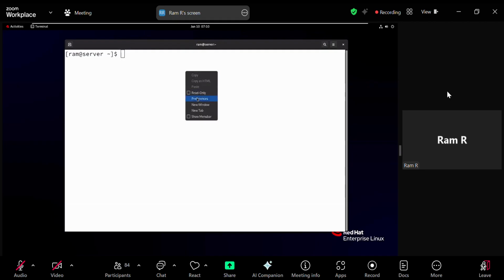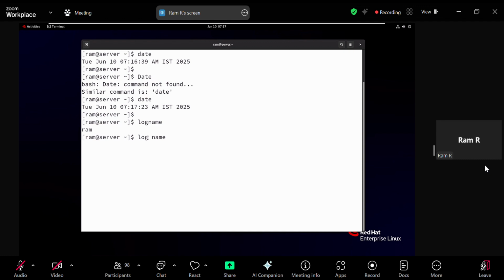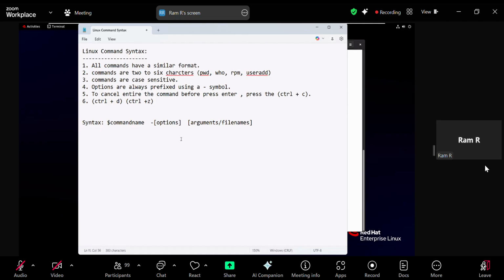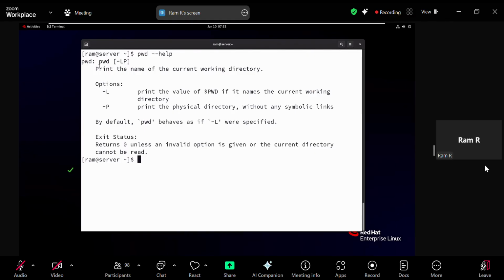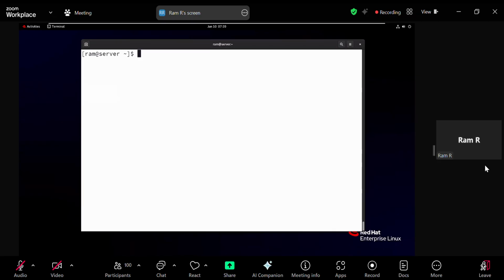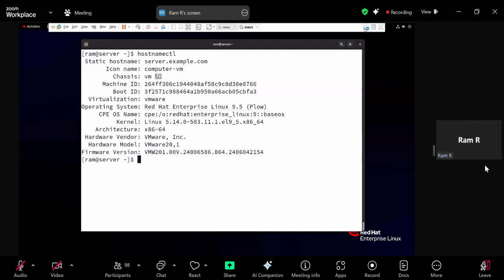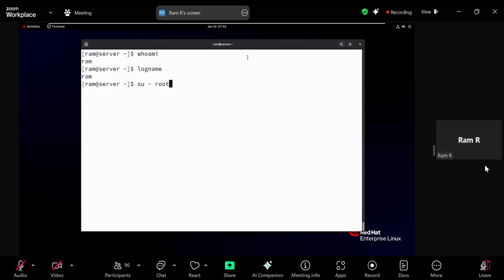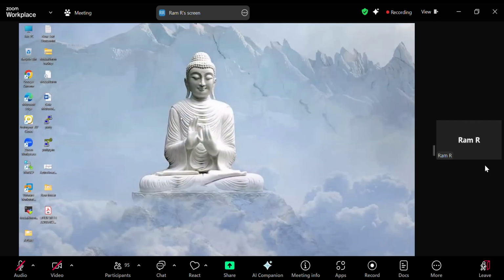Linux Session 4